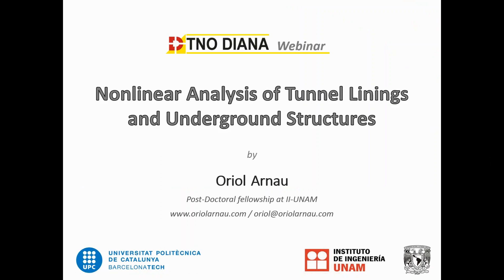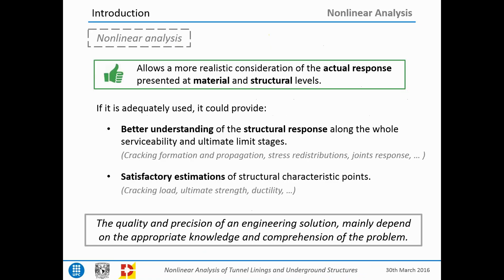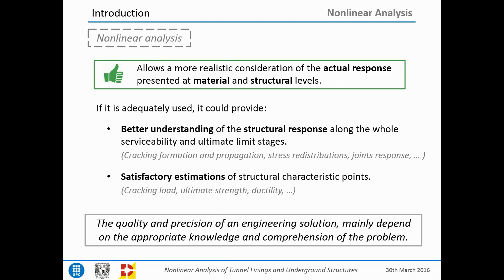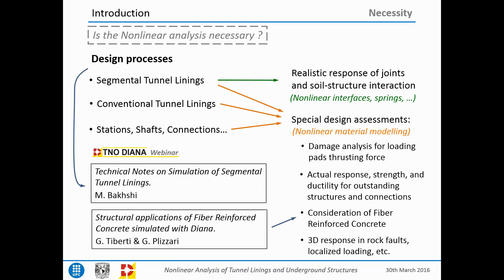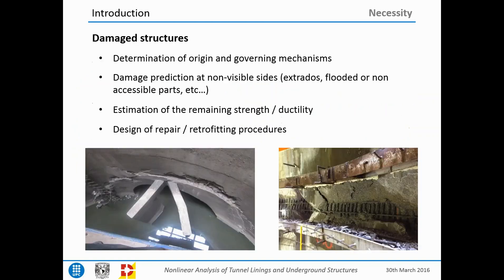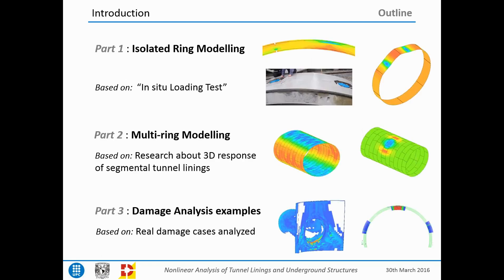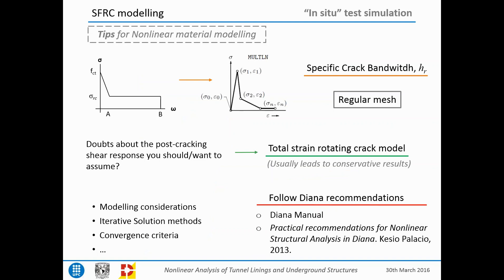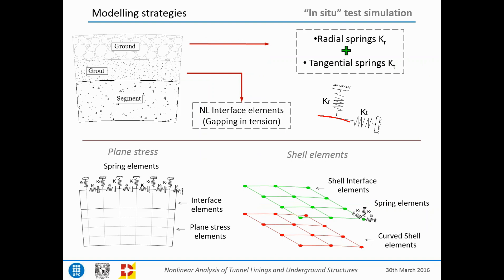Webinar: Nonlinear Analysis of Tunnel Linings and Underground Structures with DIANA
This webinar focuses on explaining how to create and use nonlinear models for analysing underground structures. The interest of such kind of analyses are initially exposed (e.g. special design assessments, research, damage investigation, and etc.), and later the models and numerical strategies are explained in detail.

The description is based on the segmental tunnel models, briefly describing the reasons of the analyses and the obtained results.

Finally, the two analysis cases are presented in order to expose the necessity and benefits of using nonlinear analysis for understanding the response of damaged underground structures, and for predicting the level of damage at non visible parts or sides.